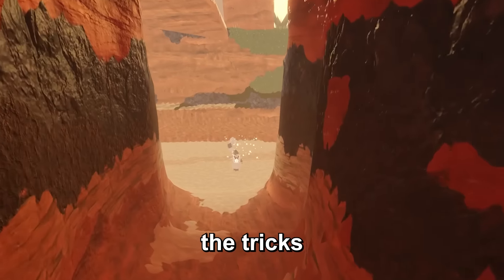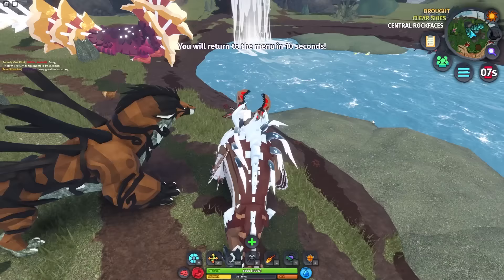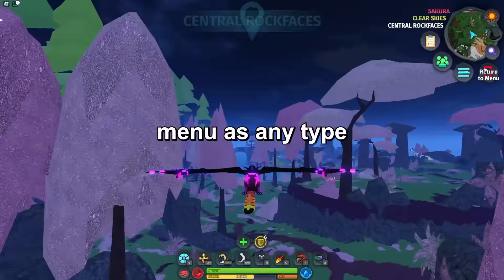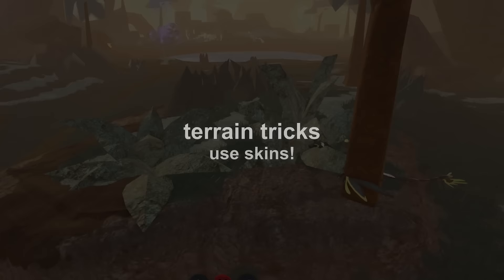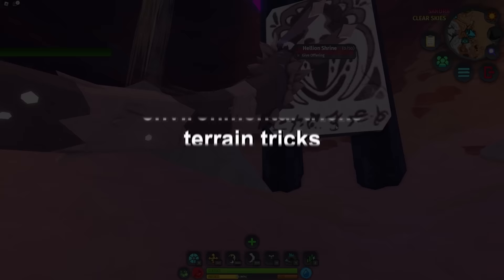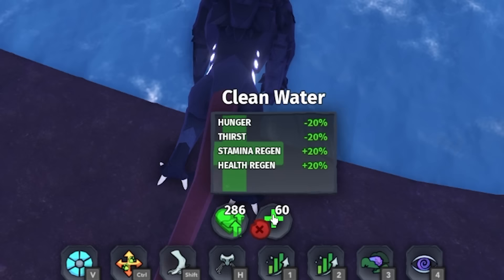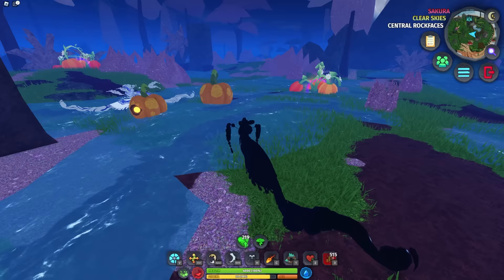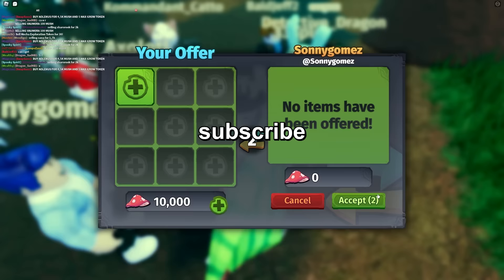I Taught Noobs 30 Tricks Most Pros Learn Too Late - Creatures of Sonaria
I Taught Noobs Tricks Most Pros Learn Too Late in roblox creatures of sonaria